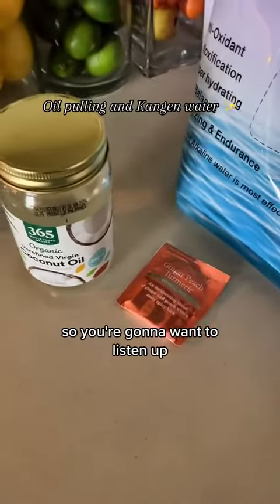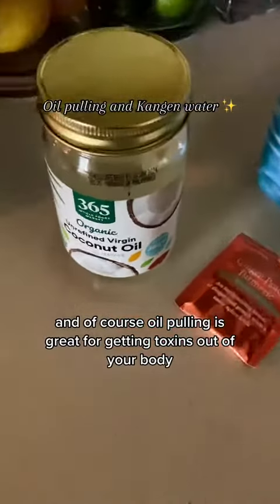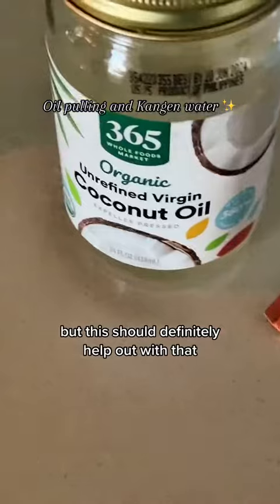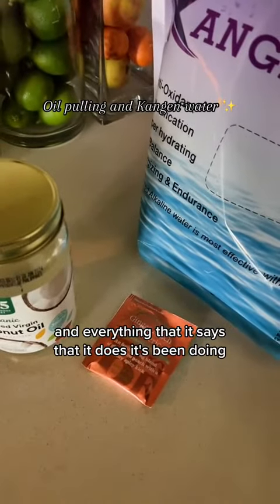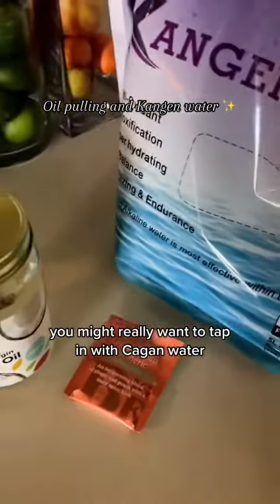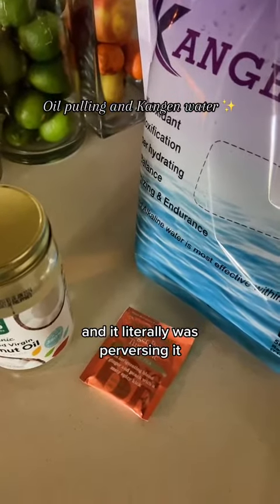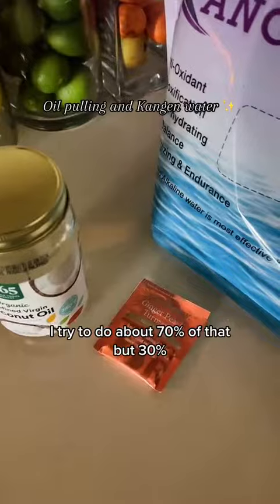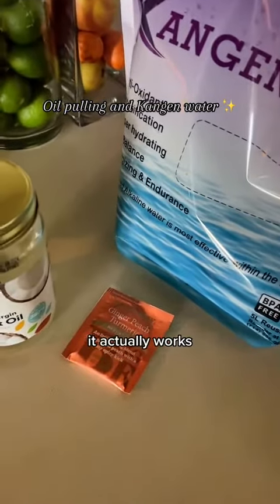This was is legit…if you are wondering how to get clean water this is your answer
TRIED AND TRUE EBOOK GUIDE

Your support helps the channel continue to spread highly valuable & robust talks, teachings, trainings and more in the health, fitness & mindfulness space. Click Here🔻

➡️CREATE HABITS AND RITUALS FOR MASSIVE CHANGE IN YOUR LIFE
(live replay videos) Click Here 🔻

Tap into my digital product offers, blog, newsletter and much more 💎💫

➡️INNO SUPPS
*The highest quality, clean and natural sports supplements*
•Natural Supplements You Can Trust
•High Quality MD Endorsed Products
•No Additives, Artificial Sweeteners or Colors

➡️THE BEST PLANT-BASED energy drink

➡️UNIMAGINABLE FOODS
I'm so happy I discovered this plant-based coffee mix that promotes gut health and tastes good along with other nutritious products. I know you all will love it! Click below🔻and just look at the amazing ingredients in it!

(It's been a journey growing this channel, but I love it and enjoy helping people embody the higher version of themselves)